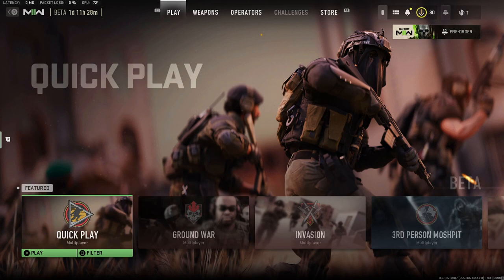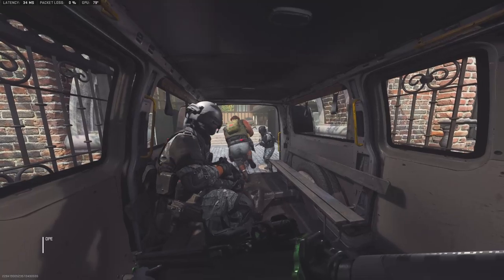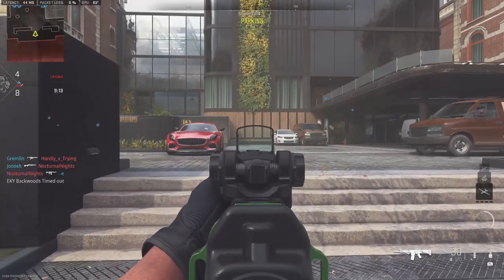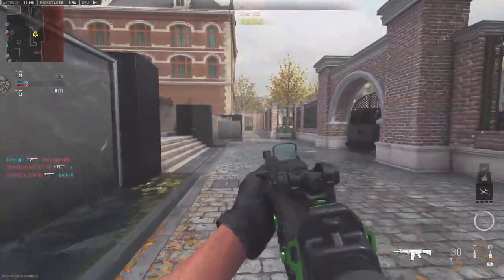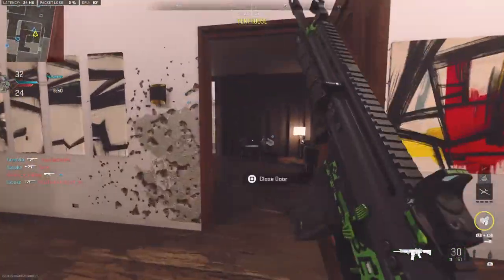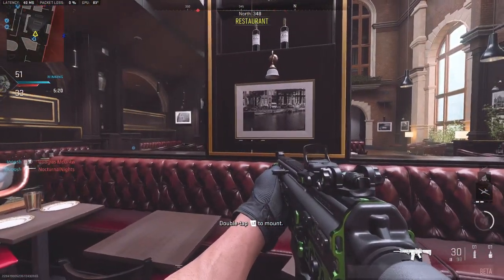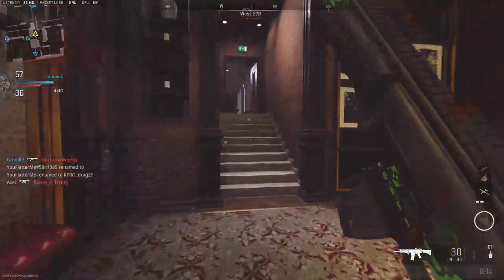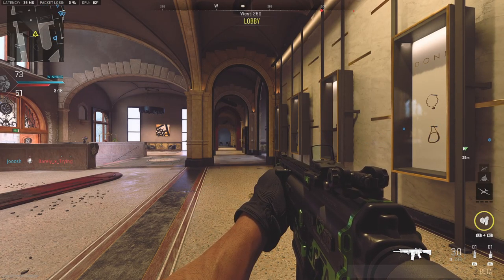Modern Warfare 2 - How To Bunny Hop Like A PRO! Easy Tutorial To Learn The META MOVEMENT!